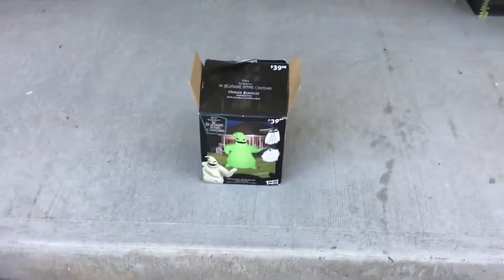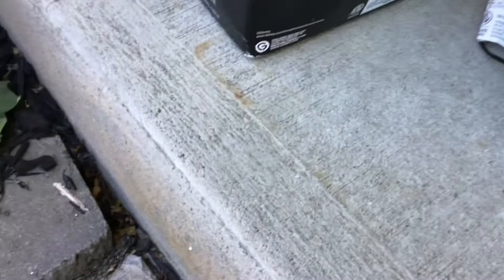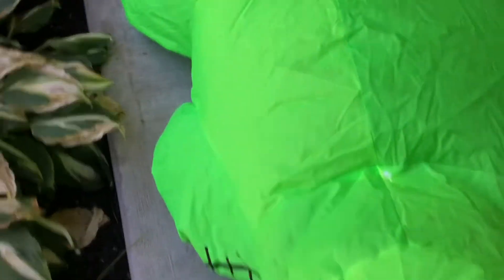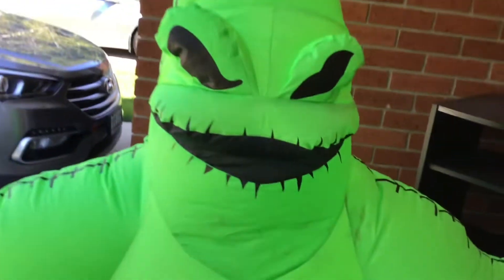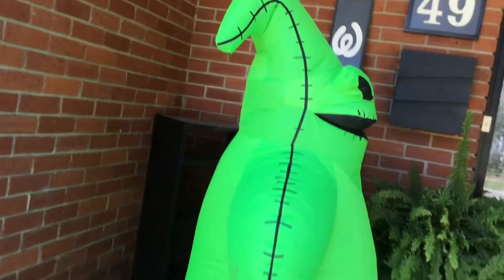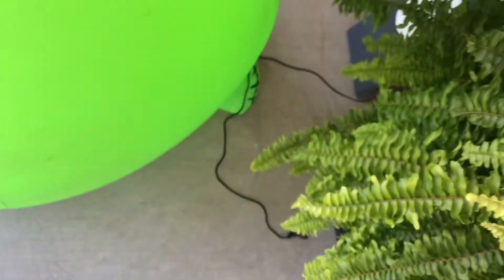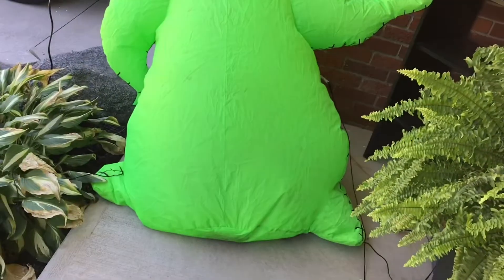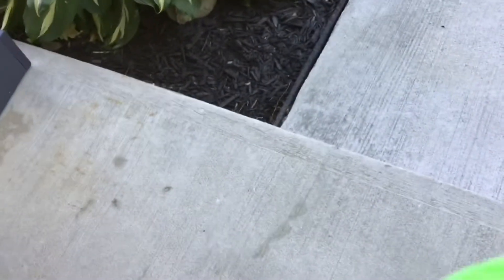5ft tall Oogie Boogie Inflatable